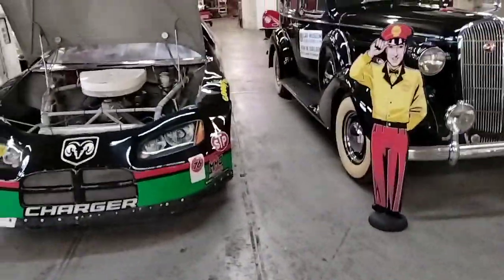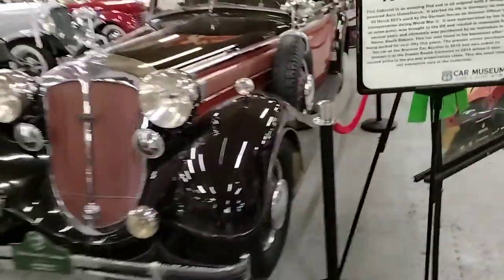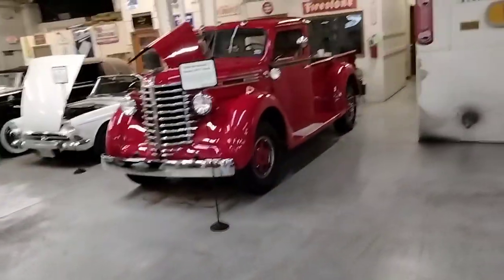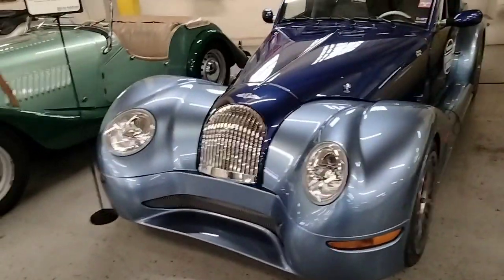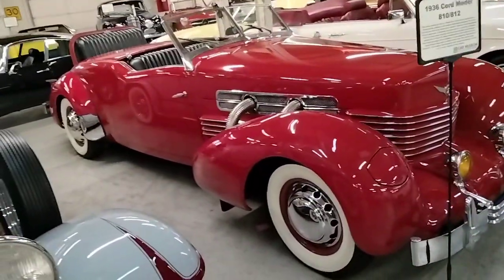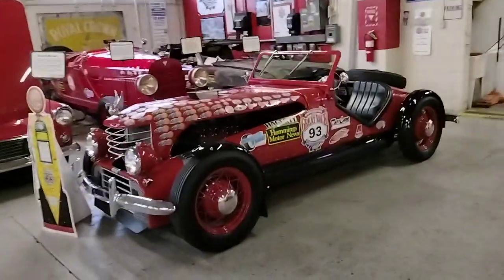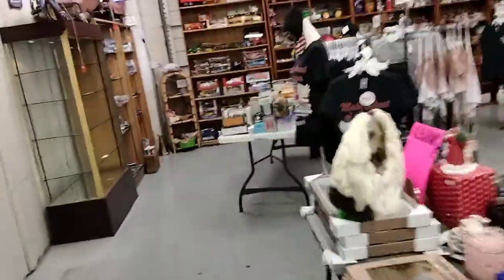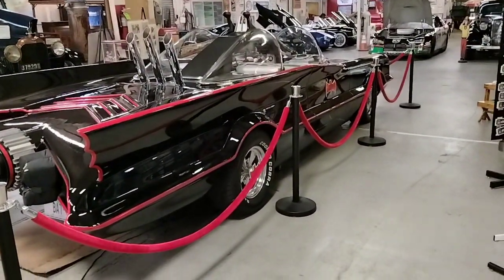Cool Cars USA 2023 #1 Route 66 Car Museum Springfield, Missouri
Visit with my Wife to the Route 66 Car Museum in Springfield, Missouri on Sunday 01/15/2023

I am thrilled to be among numerous other You Tubers who have done their own videos of this very cool facility.

My only disappointment was, only 3 Dodge or Chrysler products in it.